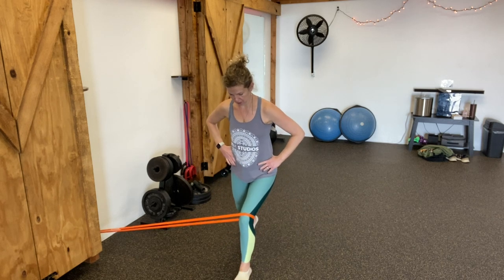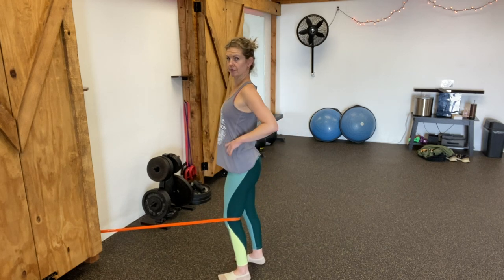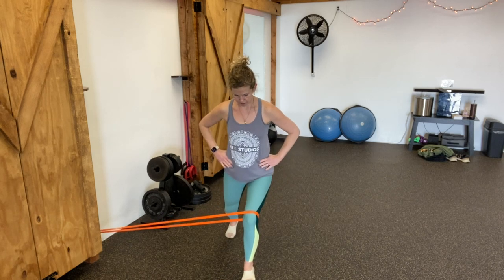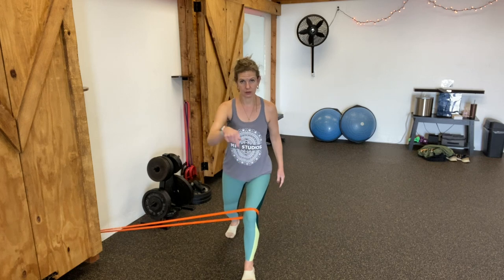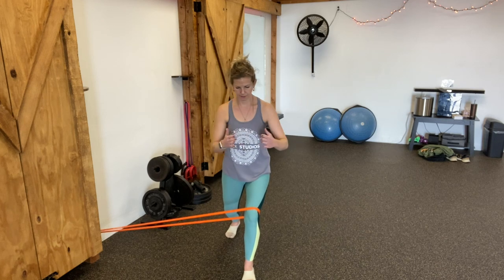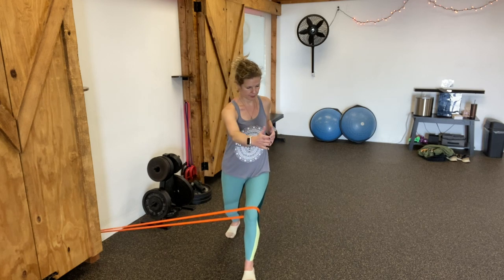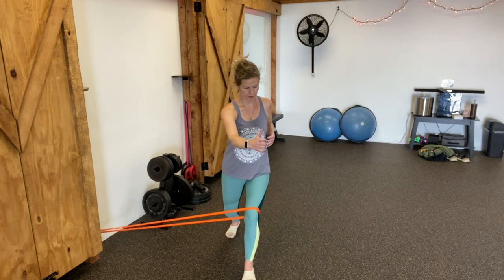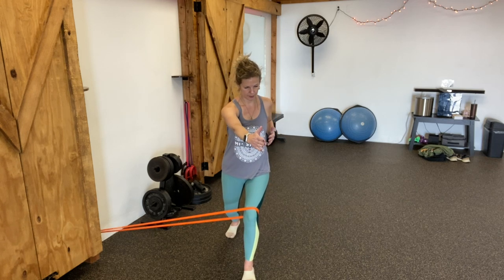Banded lunge rotation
FOLLOW THE MIX FITNESS STUDIOS

The Mix Fitness Studios strongly recommends that you consult with your physician before beginning any exercise program.

You should understand that when participating in any exercise or exercise program, there is the possibility of physical injury. If you engage in this exercise or exercise program, you agree that you do so at your own risk, are voluntarily participating in these activities, assume all risk of injury to yourself, and agree to release and discharge The Mix Fitness Studios and all employees and/or successors. from any and all claims or causes of action, known or unknown, arising out of The Mix Fitness Studios negligence.

Welcome to The Mix Fitness Studios channel!
The Mix Studios is a safe, comfortable, welcoming community that offers a variety of fun online, in-studio, and outdoor fitness classes. Strength training, Mini Trampoline Fitness, Yoga, Mat Pilates, Step Aerobics, Dance Fitness, Zumba, TRX suspension training, Cardio Drumming, and more. We also offer Personal Training, Semi-Private Training, Mobility Workshops, Nutrition Services Health Coaching, and Massage.

Please join our FREE and private "The Mix Fitness Studios Community" Facebook Group.
and share with a friend who also needs some help with motivation and getting started strength training.
Get all this and more:
*A FREE weekly workout
*Food tips and recipes
*Quick fun motivational tidbits
*and more...